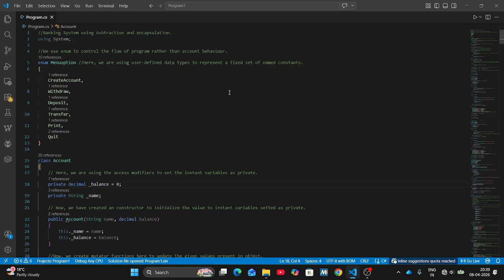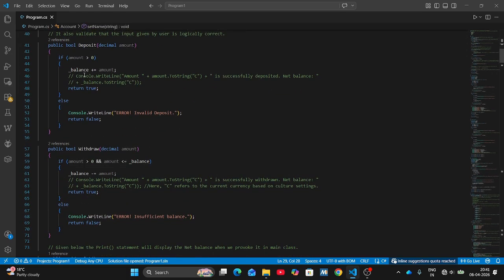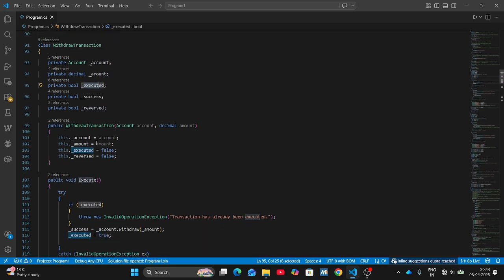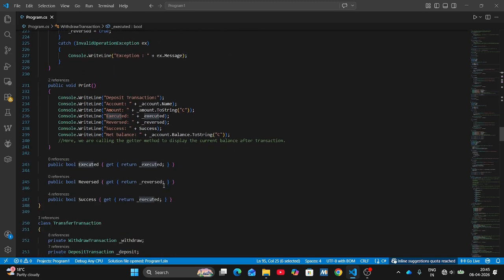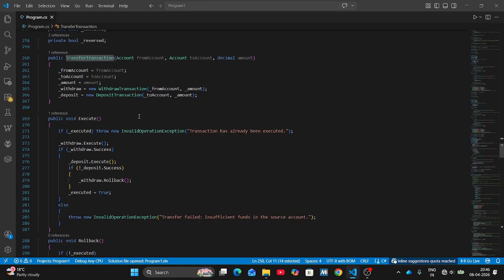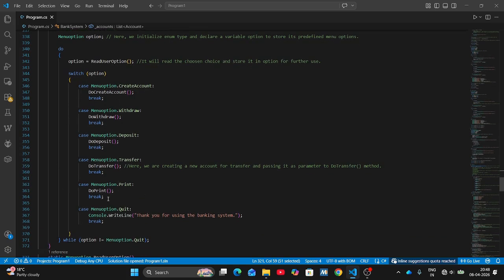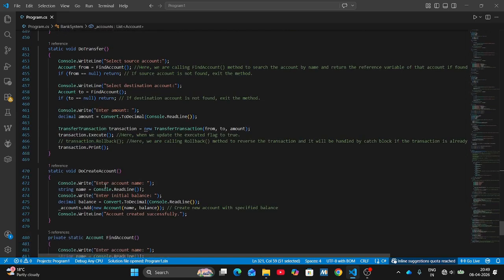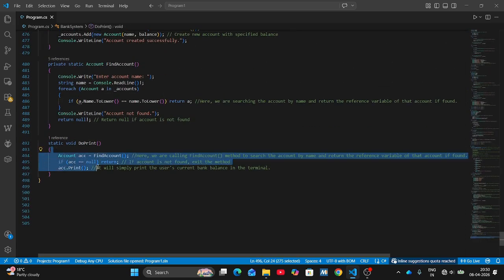Banking System in C# using OOP | Abstraction & Encapsulation Explained | SIT232 Task 5.2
In this video, I have explained my Banking System project developed using Object-Oriented Programming (OOP) concepts in C#.

This project demonstrates key OOP principles such as Abstraction and Encapsulation by designing different classes for handling banking operations like Deposit, Withdraw, and Transfer transactions.

🔹 Key Features of the Project:

* Account class to manage user data securely
* DepositTransaction and WithdrawTransaction classes for controlled operations
* TransferTransaction class to safely transfer money between accounts
* Use of Execute() and Rollback() methods to maintain data consistency
* Menu-driven system for user interaction

🔹 OOP Concepts Covered:

* Abstraction: Only essential methods like Execute() and Print() are exposed to the user
* Encapsulation: Data is protected using private variables and accessed via methods

🔹 Learning Outcome:
This project helped me understand how to design modular, secure, and maintainable systems using object-oriented programming.

📌 Subject: Object-Oriented Development (SIT232)
📌 Task: 5.2P Banking System
📌 Language Used: C#